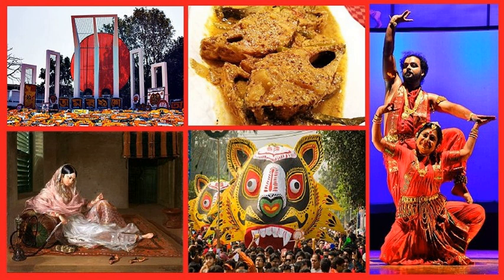History of Bangladesh | Wikipedia audio article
This is an audio version of the Wikipedia Article:
History of Bangladesh

00:02:33 1 Etymology of iBengal/i
00:03:42 2 Ancient period
00:03:51 2.1 Pre-historic Bengal
00:05:26 2.2 Overseas Colonization
00:06:04 2.3 Gangaridai Empire
00:07:13 3 Early Middle Ages
00:07:42 3.1 Gauda Kingdom
00:08:41 3.2 The Pala dynasty
00:12:46 3.3 Chandra Dynasty
00:13:34 3.4 Sena dynasty
00:14:34 3.5 Deva Kingdom
00:15:12 4 Late Middle Ages – Advent of Islam
00:16:51 4.1 Turko Afghan rule
00:17:00 4.1.1 Khiljis
00:19:08 4.1.2 Mamluk rule
00:20:10 4.1.3 Bughra Khanid dynasty
00:20:35 4.2 Sonargaon Sultanate
00:21:20 4.3 Ilyas Shahi dynasty
00:22:59 4.4 Ganesha dynasty
00:24:08 4.5 Hussain Shahi dynasty
00:25:08 4.6 Pashtun rule
00:25:16 4.6.1 Sur Empire
00:26:09 4.6.2 Karrani dynasty
00:26:47 5 Mughal period
00:28:44 5.1 Two great Mughal Subahdars
00:28:53 5.1.1 Islam Khan
00:29:42 5.1.2 Shaista Khan
00:30:42 6 The Nawabs of Bengal
00:32:32 7 Colonial era
00:32:41 7.1 Europeans in Bengal
00:34:05 7.2 British rule
00:35:41 7.3 Bengal Renaissance
00:36:43 7.4 Partition of Bengal, 1905
00:38:50 8 Movement for self-rule and establishment of Pakistan
00:39:58 8.1 Creation of Pakistan
00:42:58 8.2 The Bengali Language Movement
00:44:40 8.3 Politics: 1954–1971
00:47:31 8.4 Independence movement
00:49:34 8.5 Formal Declaration of Independence
00:52:56 8.6 Pakistani capitulation and aftermath
00:54:57 9 People's Republic of Bangladesh
00:55:07 9.1 Constitution, early democracy and socialism
00:55:18 9.1.1 Provisional Government
00:56:39 9.1.2 Sheikh Mujib administration
01:00:18 9.2 Military coups and presidential regimes
01:00:29 9.2.1 First martial law and Zia administration
01:03:51 9.2.2 Sattar administration
01:04:46 9.2.3 Second martial law and Ershad administration
01:10:37 9.3 Return of parliamentary republic and Battle of the Begums
01:10:48 9.3.1 First caretaker government (1990–1991)
01:11:27 9.3.2 Khaleda administration (1991–1996)
01:14:01 9.3.3 Second caretaker government (1996)
01:15:12 9.3.4 Hasina administration (1996–2001)
01:18:56 9.3.5 Third caretaker government (2001)
01:19:33 9.3.6 Khaleda administration (2001–2006)
01:21:55 9.3.7 Fourth caretaker regime (2006–2008)
01:23:40 9.3.8 Hasina administration (2009 – present)
01:26:22 9.4 Chittagong Hill Tracts conflict

- Socrates

SUMMARY
Modern Bangladesh emerged as an independent nation in 1971 after breaking away and achieving independence from Pakistan in the Bangladesh Liberation War. The country's borders coincide with the major portion of the ancient and historic region of Bengal in the eastern part of the Indian subcontinent, where civilisation dates back over four millennia, to the Chalcolithic. The history of the region is closely intertwined with the history of Bengal.
The area's early history featured a succession of Indian empires, internal squabbling, and a tussle between Hinduism and Buddhism for dominance. Islam became dominant gradually since the 13th century when Sunni missionaries such as Shah Jalal arrived. Later, Muslim rulers initiated the preachings of Islam by building masjid (mosques) and madrassas. From the 13th century onward, the region was controlled by the Bengal Sultanate.  Afterwards, the region came under the suzerainty of the Mughal Empire, as its wealthiest province. Bengal Subah generated 50% of the empire's GDP and 12% of the world's GDP, with the capital city Dhaka having a population exceeding a million people.
Following the decline of the Mughal Empire in the early 1700s, Bengal became a semi-independent state under the Nawabs of Bengal, before it was conquered by the British East India Company at the Battle of Plassey in 1757, directly contributing to the Industrial Revolution in Britain and to deindustrialization and famines in Bengal. The Bengali city of Calcutta served as the capital city of British India up until the early 20th century.
The borders of modern Bangladesh were established with the partition of Bengal and India in August 1947, when ...